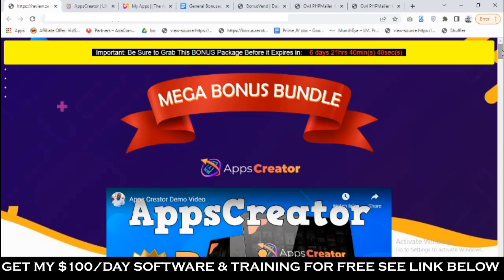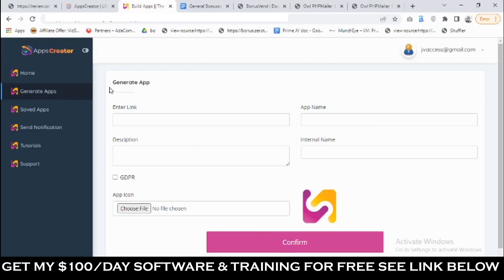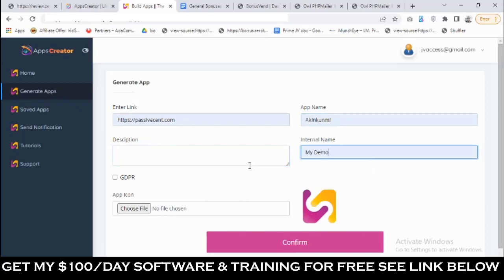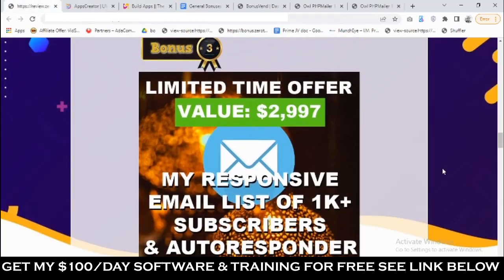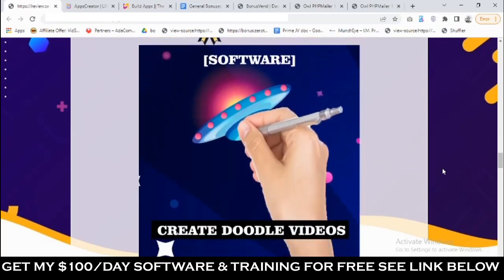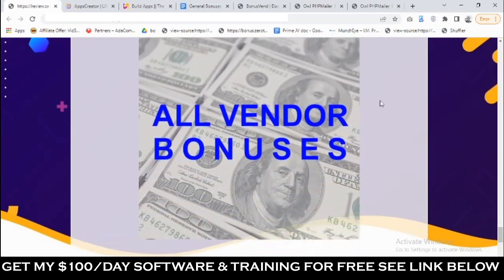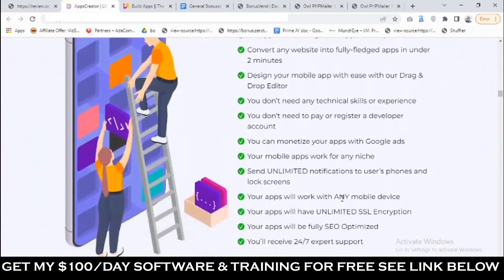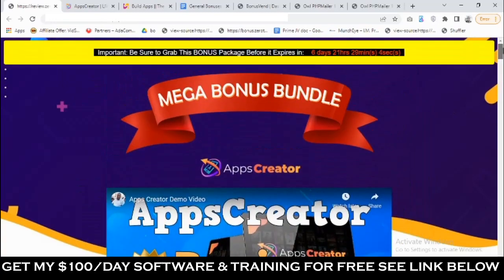AppsCreator Review - What You Need to Know Before Buying [AppsCreator Review]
AppsCreator Review - 1-Click software creates profitable mobile apps, ready-to-sell in 60 seconds flat without tech skills as explained in this AppsCreator Review.
Discover AppsCreator, Apps Creator, appscreator review, AppsCreator bonuses, AppsCreator demo, AppsCreator reviews, how to buy AppsCreator, how to get AppsCreator and how to use AppsCreator in this AppsCreator review and bonuses.